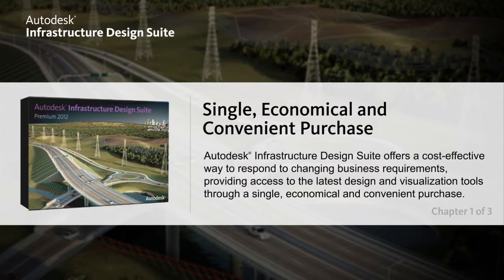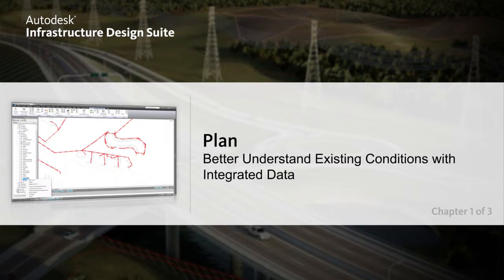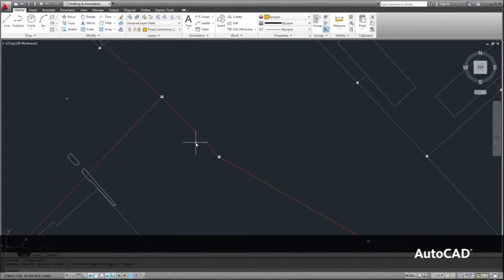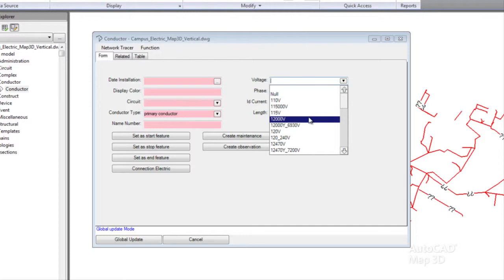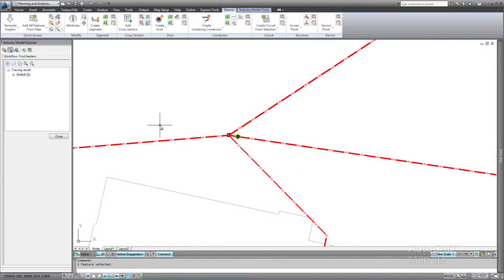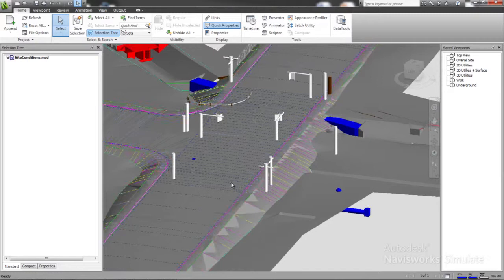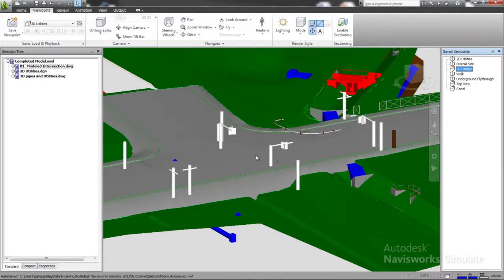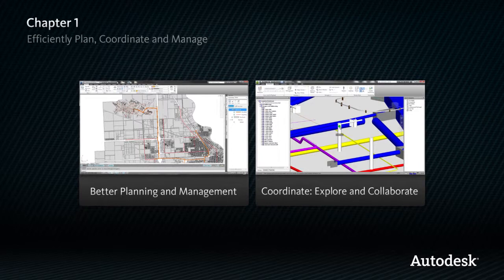Infrastructure Design Suite 2012 Workflow - Chapter 1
Autodesk® Infrastructure Design Suite 2012 is a comprehensive solution combining the tools needed to plan, design, build, and manage transportation, land, water, and energy infrastructure projects, offered as a single economical and convenient purchase.